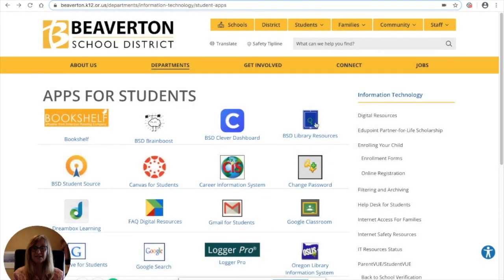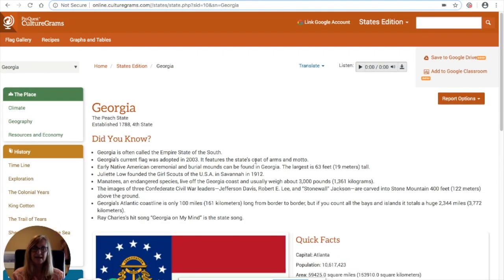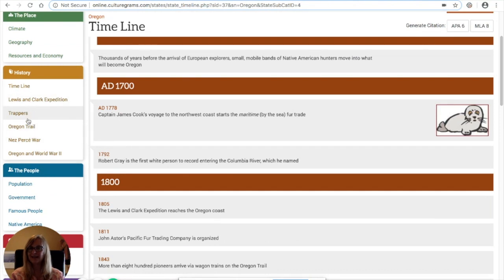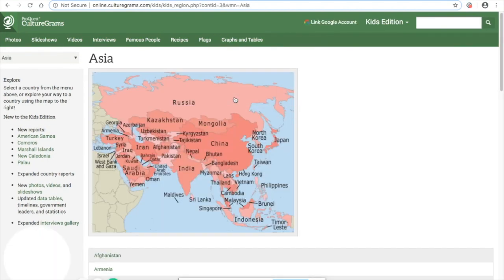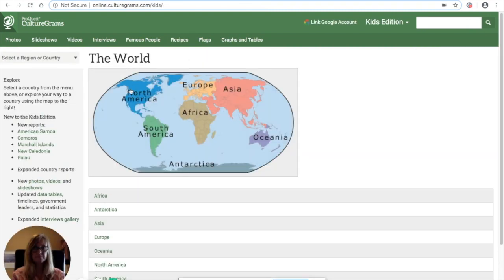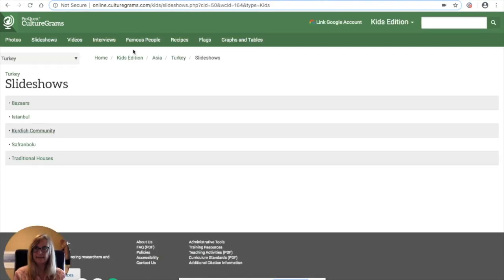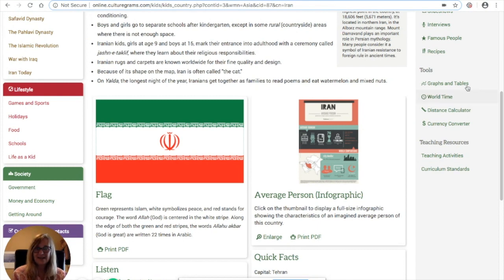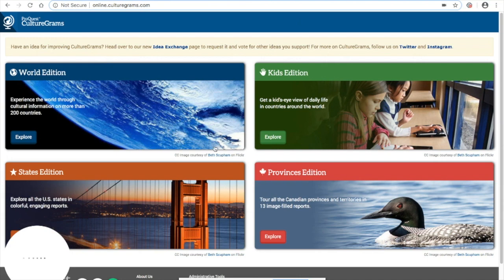Culturegrams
A tutorial walk through of Culturegrams, an online reference tool including reports of all 50 states, the Canadian Provinces and over 200 countries.

Username: beavsd
Password: griffith

Frente! "Accidently Kelly Street." Marvin the Album, Mammoth, 1992.